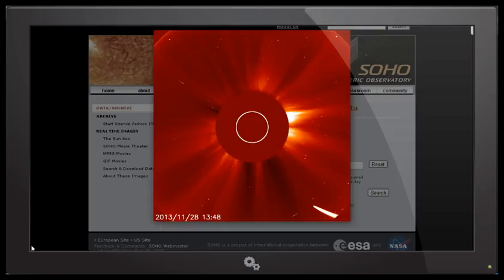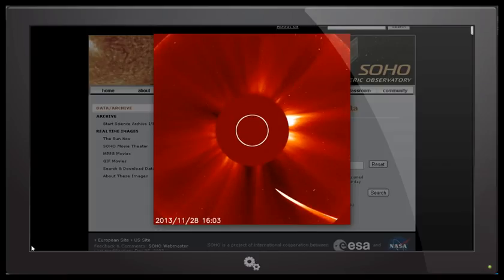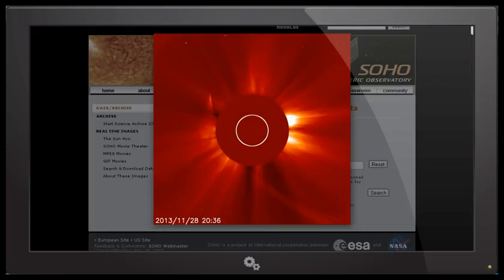Comet ISON Post Perihelion Update!!!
LATEST IMAGES OF COMET ISON.

ADDED: LATEST IMAGES FROM SOHO C3.